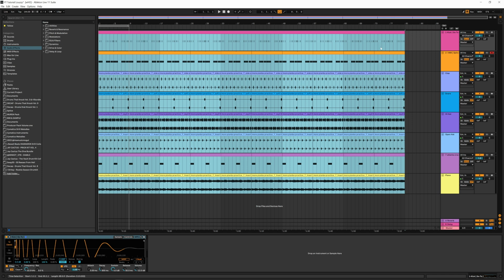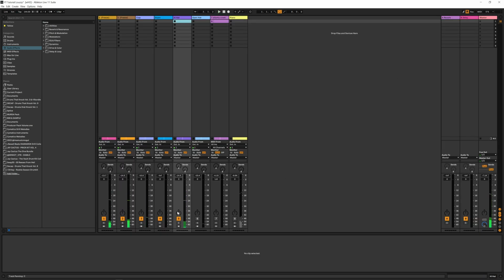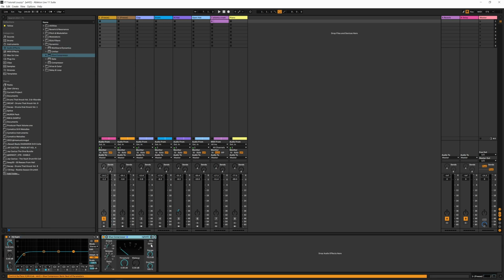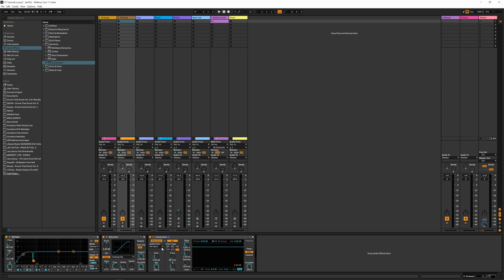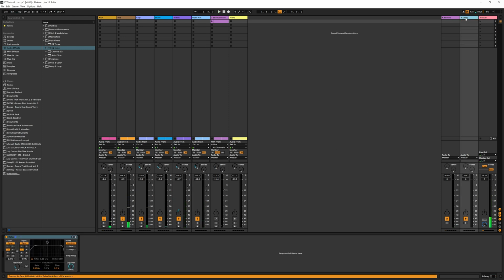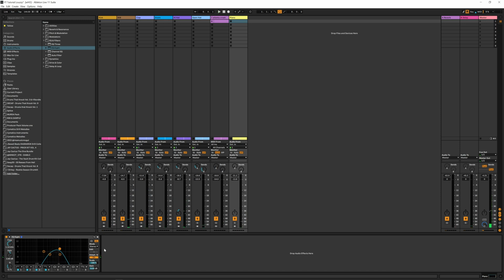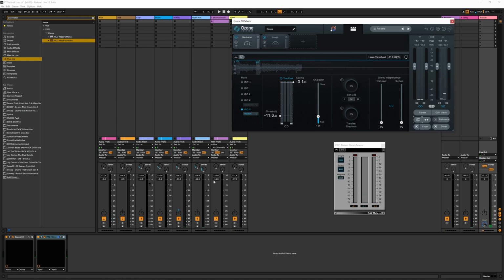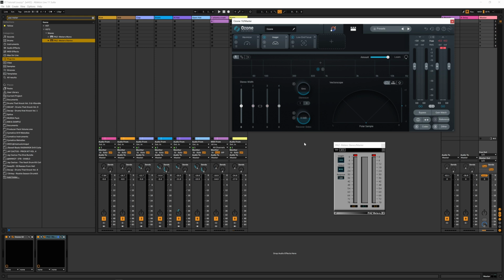How 2 Gain Stage Midi In Ableton Live 11 and Mix Down Stems The Pro Way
I will show you a way to mix down your stems and gain stage at the same time let's get it.

Canon R5
16-35mm LIII
Sigma 18-35mm 1.8 EF
Mke Mic